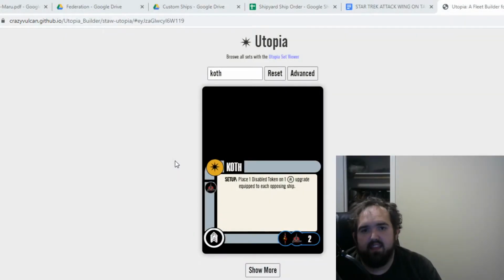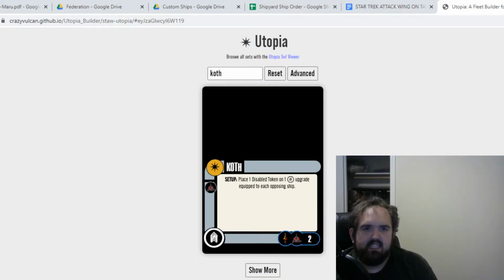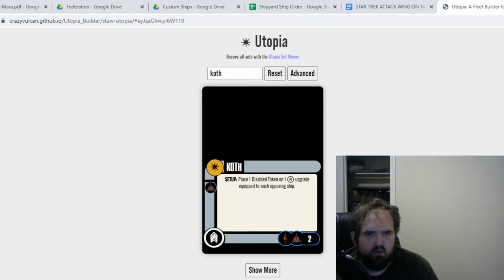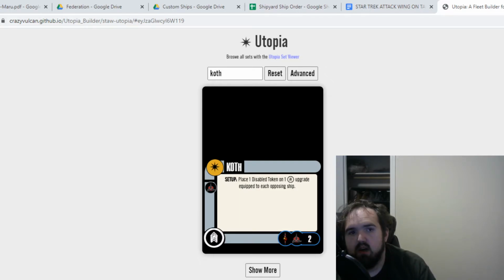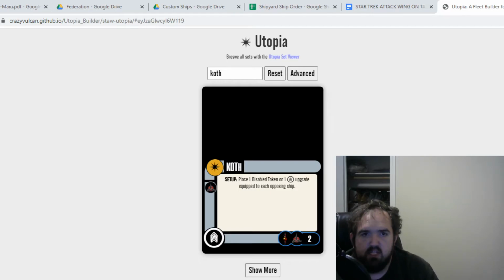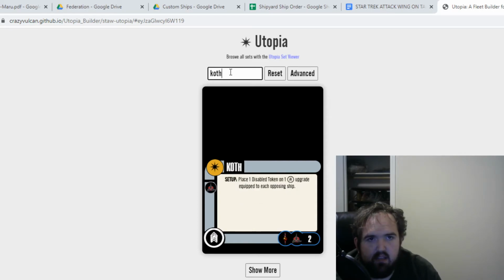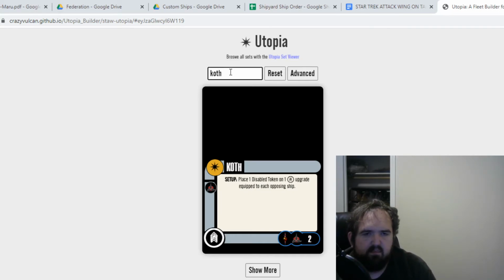Card of the Week #5 - Koth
Bringing back an old series after some requests. If you have requests for future CotW, please message me or comment.